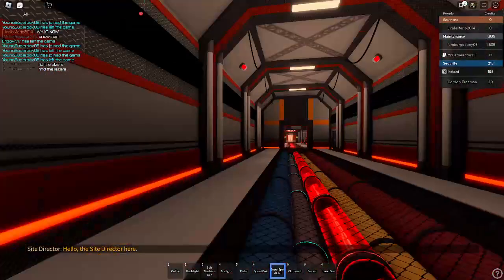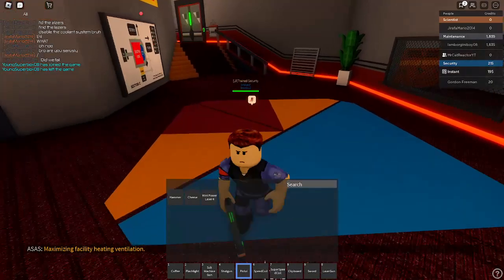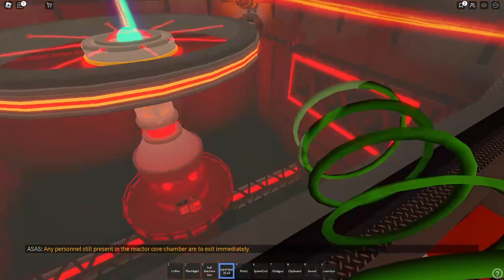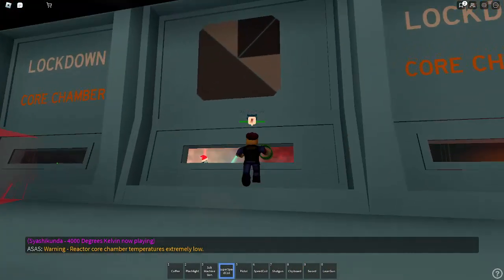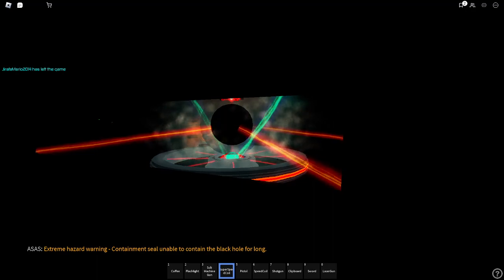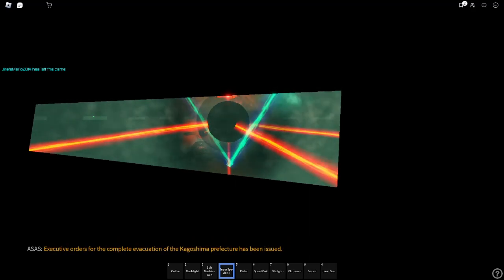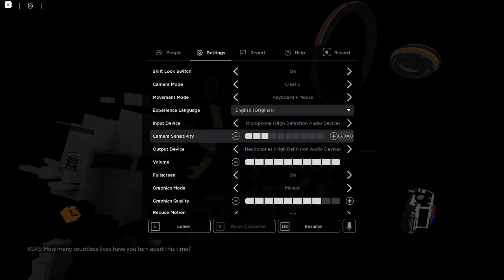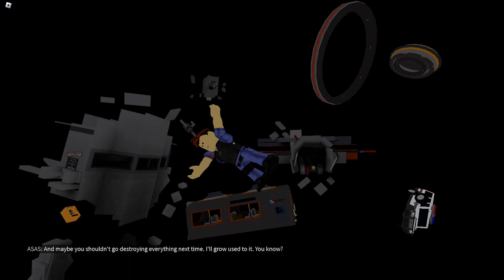innovation Inc. Thermel Power Plant - Snowman-Freazdown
Playing the SnowMan And Freazdown at 3am lol